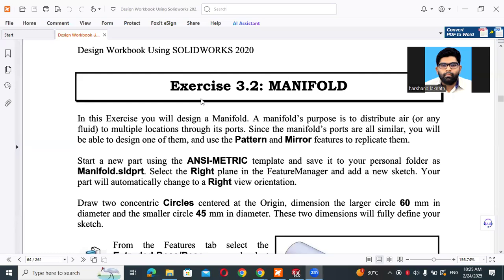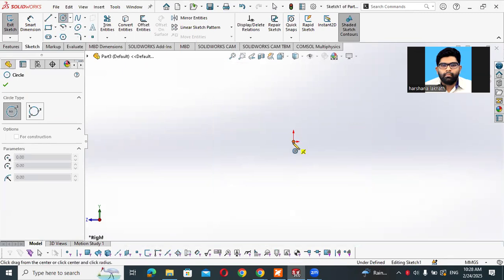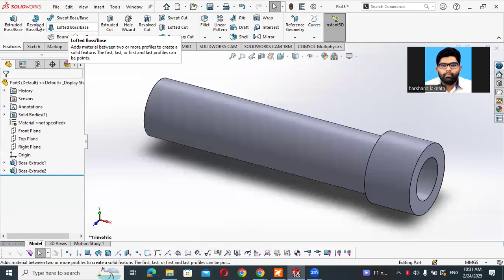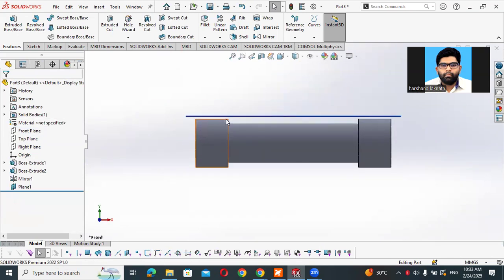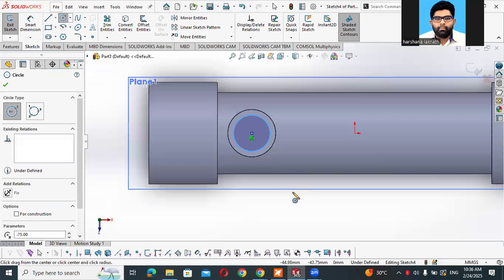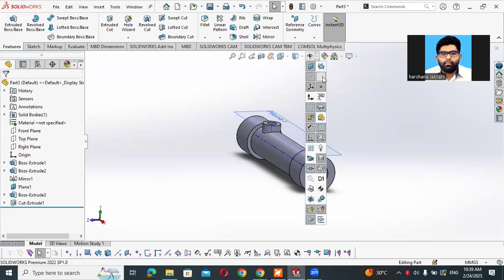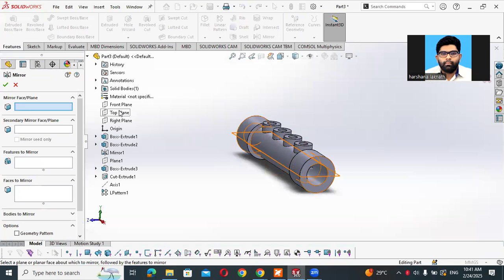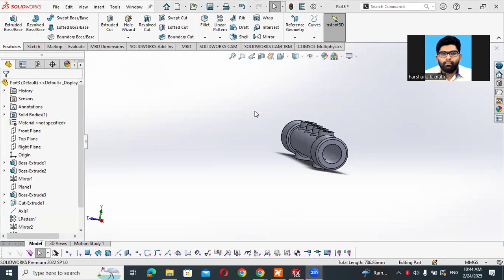Manifold Design | Solidworks 2022 | Part Modelling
🎥 In this video, we’re demonstrating how to use basic part modeling features and sketching tools to create a Manifold design using SolidWorks.

🛠️ Features Covered:
✅ Extruded Boss/Base
✅ Creating Reference Planes and Axis
✅ Adding Sketch Relations
✅ Mirror Tool
✅ Linear Pattern Tool
✅ Extruded Cut

📚 This tutorial is part of Exercise 3.2 from the Design Workbook using SOLIDWORKS 2020 book.

👨‍💻 Follow along with the video and complete the exercise step-by-step!

✨ Let’s design, create, and innovate together!

🚀 Spark Your CAD Journey with CADventure Academy!

Welcome to Cadventure Academy, where we help you learn, design, and excel in the world of CAD! Whether you're a beginner or a seasoned professional, our tutorials and courses will guide you through mastering SolidWorks, Fusion 360, 3D Modeling, and more.

✨ What You’ll Learn:
✅ Create innovative designs that stand out.
✅ Bring your ideas to life with precision and creativity.
✅ Elevate your skills in CAD software and engineering design.

High-quality, easy-to-follow tutorials.

Expert tips and tricks for CAD design and 3D modeling.

A supportive community of learners and professionals.

✨ Let’s Spark Your CAD Adventure Together!